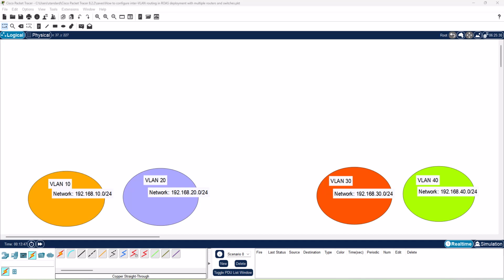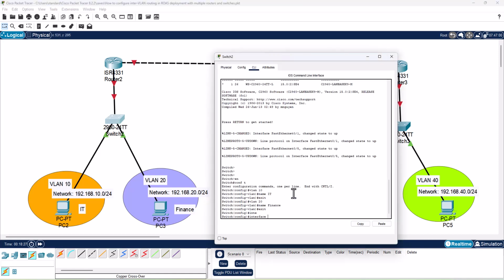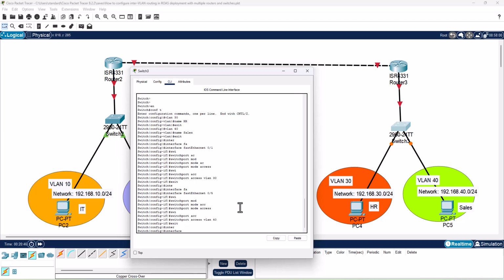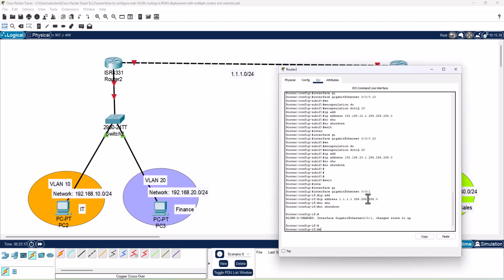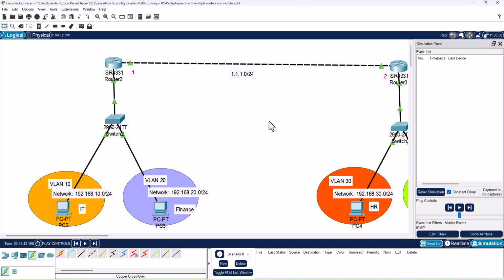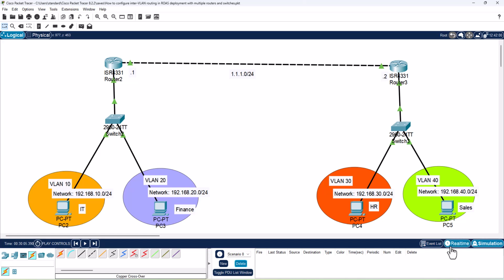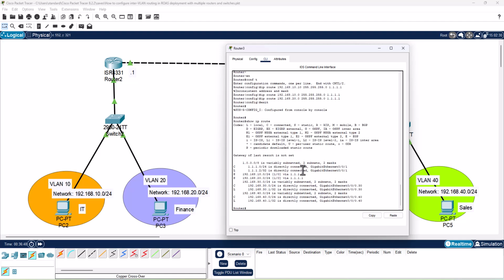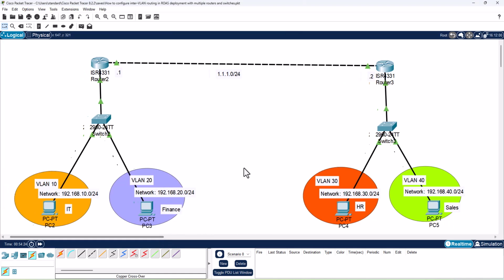How to configure inter-VLAN routing across multiple routers and switches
A demonstration of how to configure inter-VLAN routing across multiple routers and switches in a ROAS deployment.